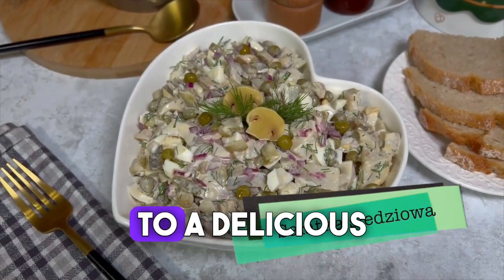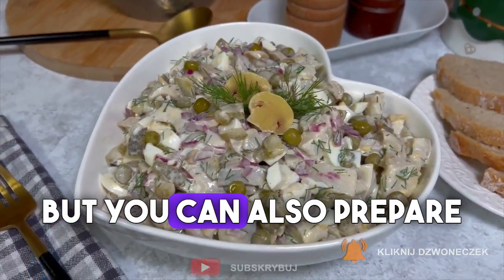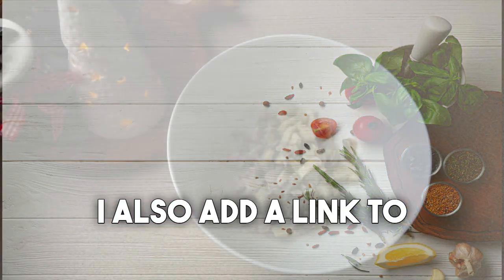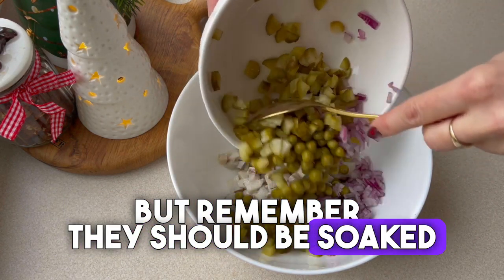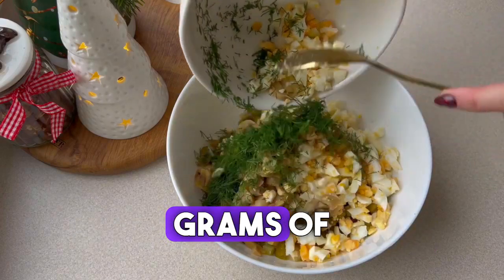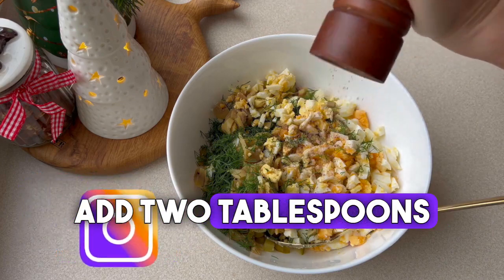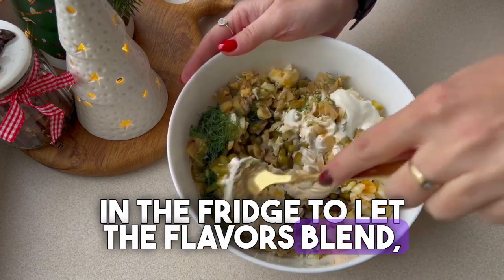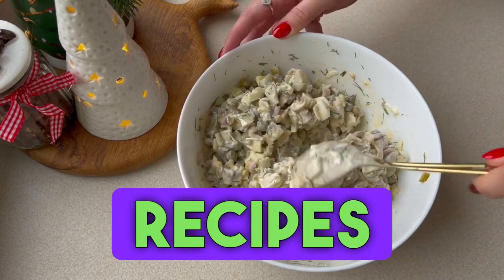Herring salad with pickled mushrooms 🐟🍄🥗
Ingredients:
Herring fillets 4 (homemade in my version)
Eggs 3
Pickled cucumber 3
Marinated mushrooms 100g
Small red onion
Small can of canned peas
Dill
Mayonnaise 2 tablespoons
Cream 1 tablespoon
Salt
Pepper